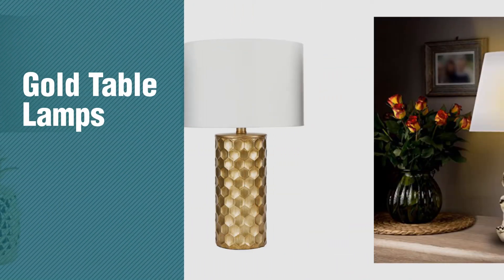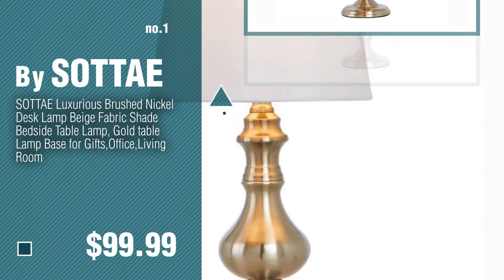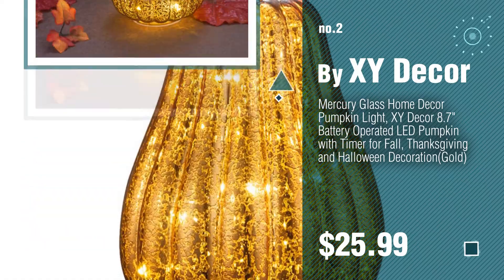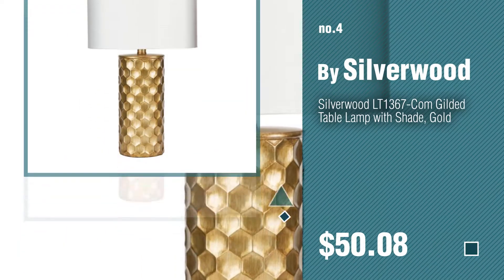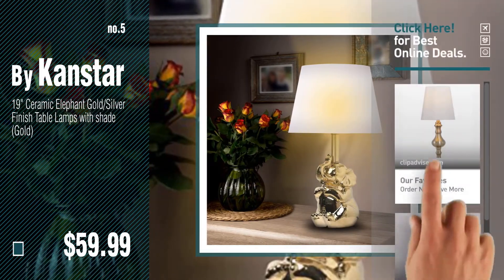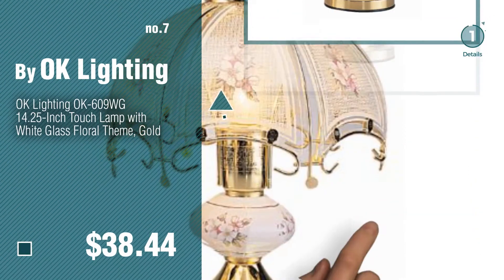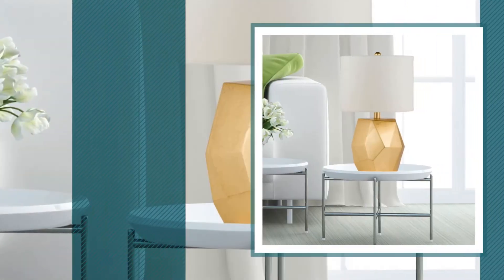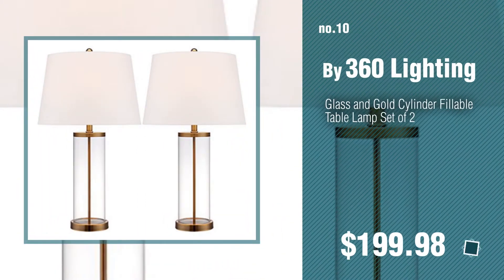Gold Table Lamps | New & Popular 2017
New! 2019 Black Friday / Cyber Monday Dish Racks Deals and Updates.

Black Friday / Cyber Monday SOTTAE Luxurious Brushed Nickel Desk Lamp Beige Fabric Shade Bedside Table Lamp, Gold by SOTTAE

Black Friday / Cyber Monday Mercury Glass Home Decor Pumpkin Light, XY Decor 8.7" Battery Operated LED Pumpkin with by XY Decor

Black Friday / Cyber Monday KANSTAR BL606 Ceramic Pineapple Gold Finish Table Lamp by Kanstar

Black Friday / Cyber Monday Silverwood LT1367-Com Gilded Table Lamp with Shade, Gold by Silverwood

Black Friday / Cyber Monday 19" Ceramic Elephant Gold/Silver Finish Table Lamps with shade (Gold) by Kanstar

Black Friday / Cyber Monday Euro Style Collection ESCTL-LYON-CP Metal Finish Modern Table Lamp, Rose Gold by Euro Style Collection

Black Friday / Cyber Monday OK Lighting OK-609WG 14.25-Inch Touch Lamp with White Glass Floral Theme, Gold by OK Lighting